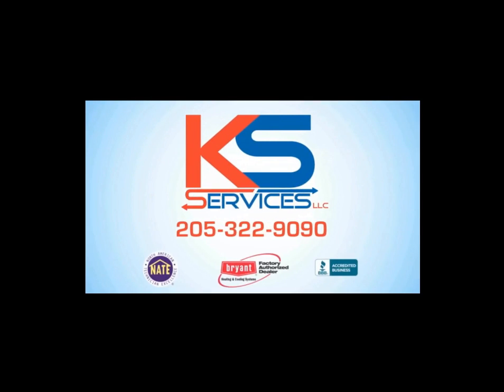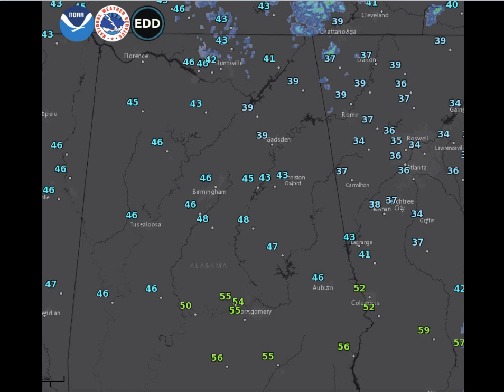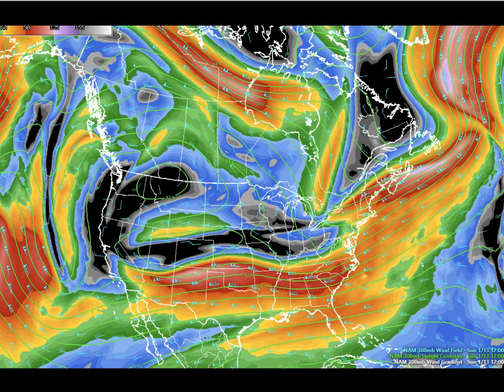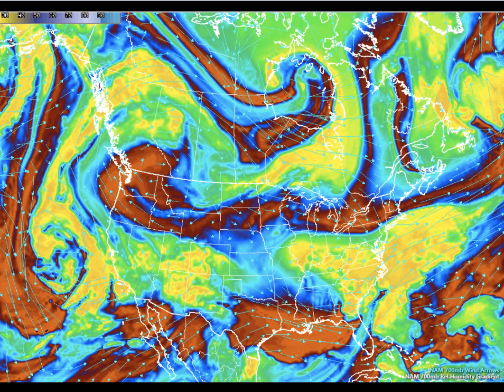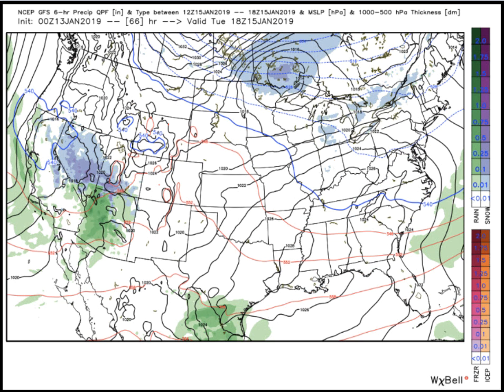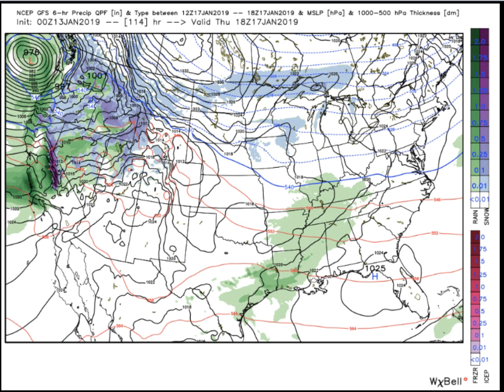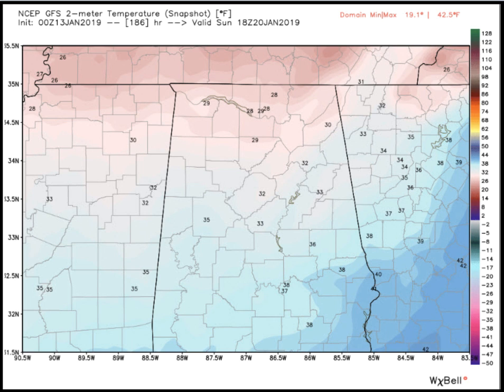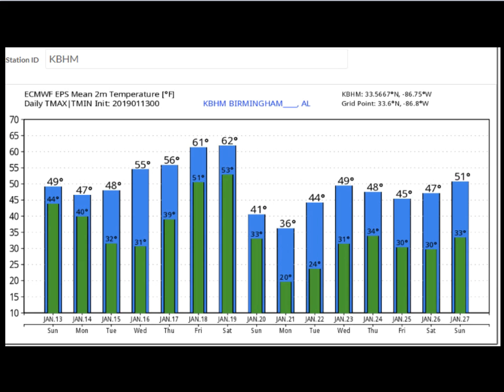Weather Xtreme Video for Sunday, January 13, 2019